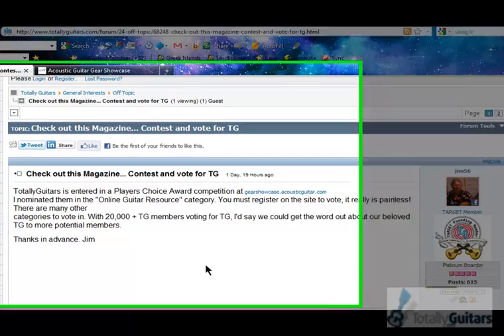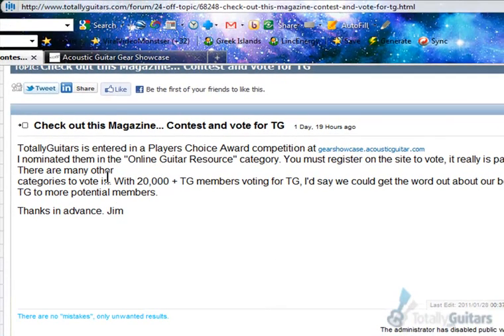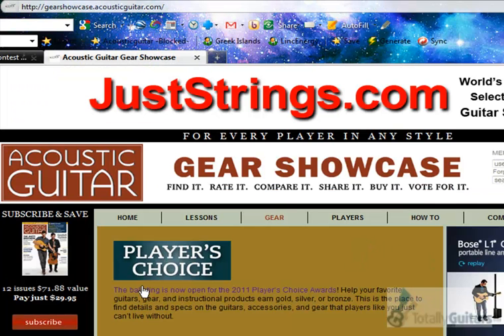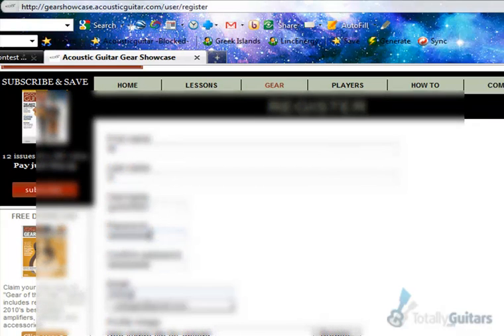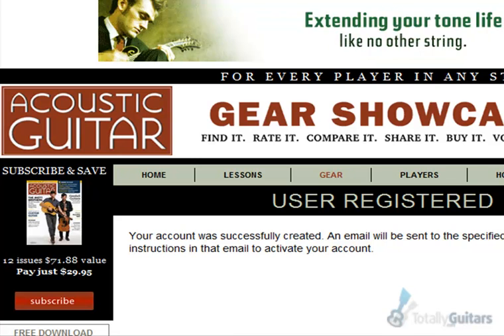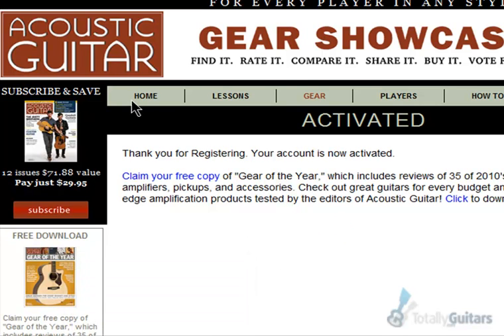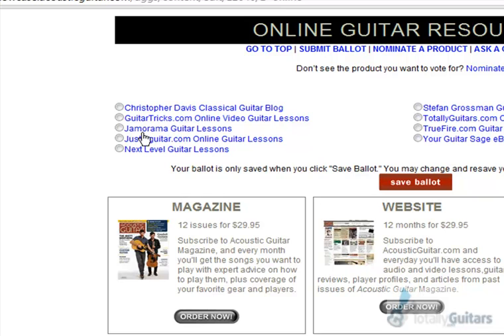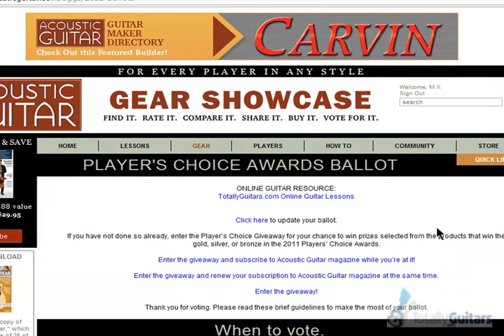Acoustic Guitar Gear Showcase Contest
Over at Gear Showcase they are having a contest where you can vote for your favorite online guitar resource.  We show you how to vote for your favorite guitar site Totally Guitars